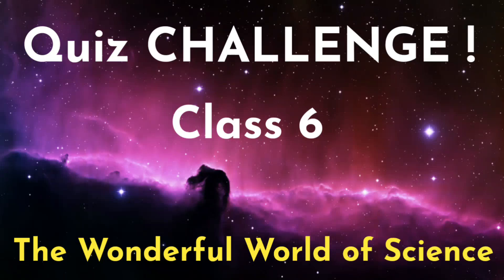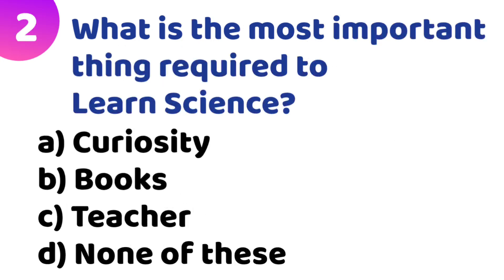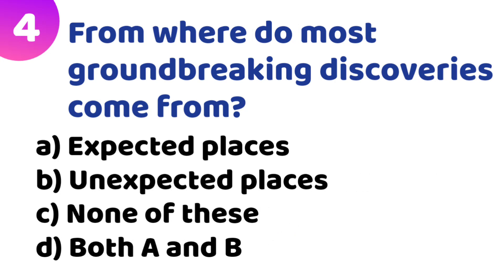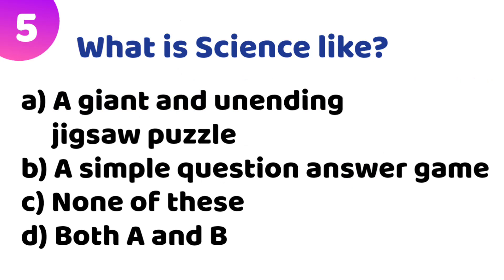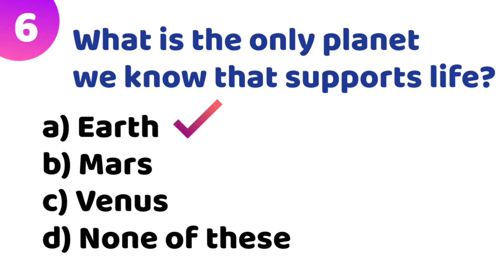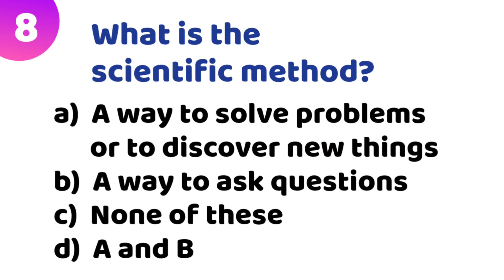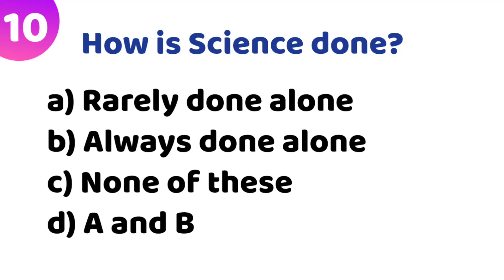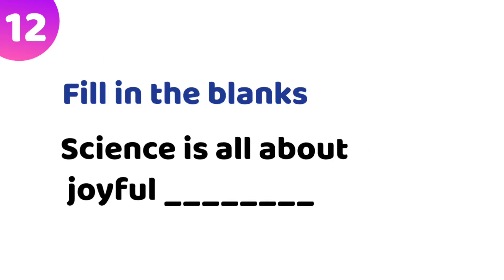Class 6 QUIZ CHALLENGE The Wonderful World of Science